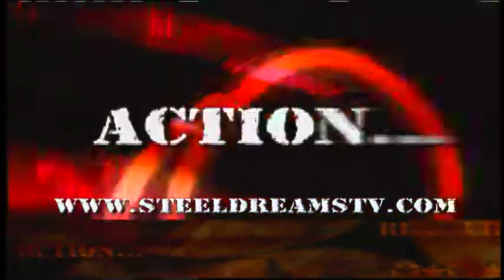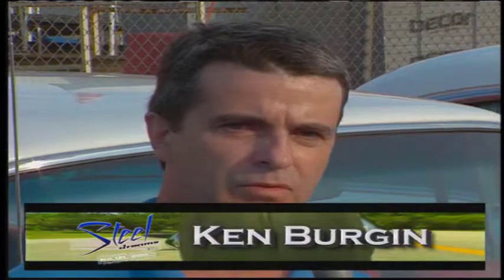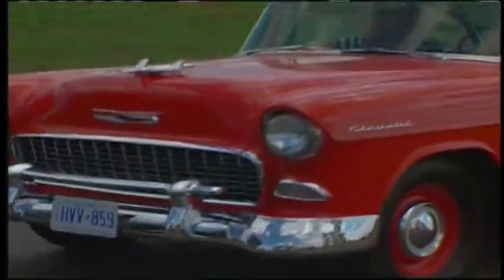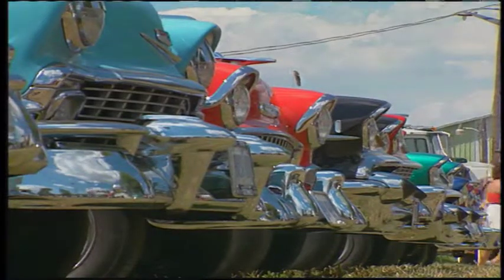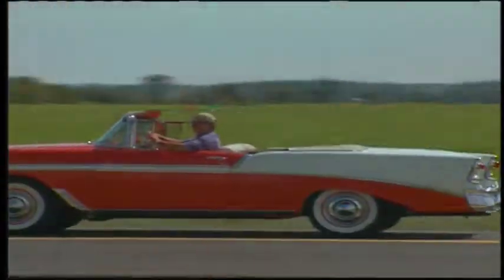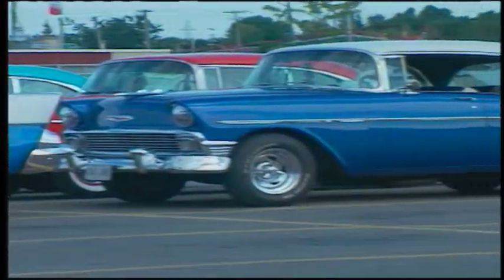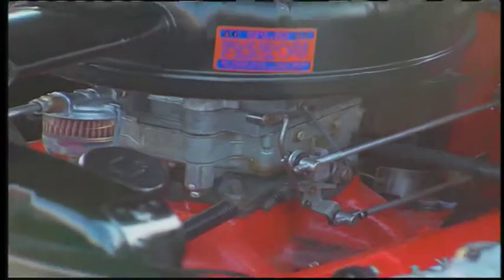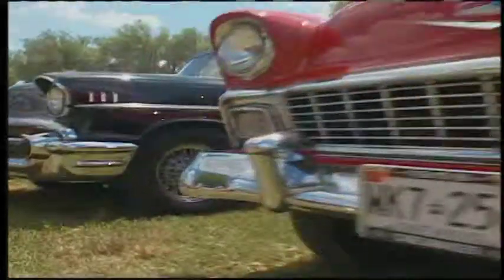The 1955 to 1957 Chevy's